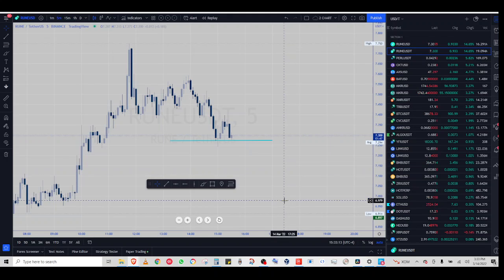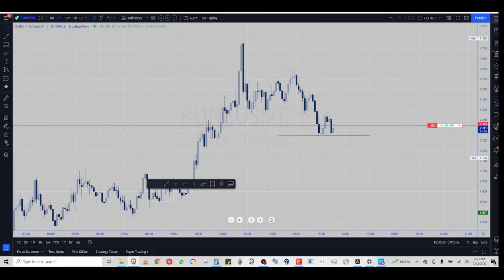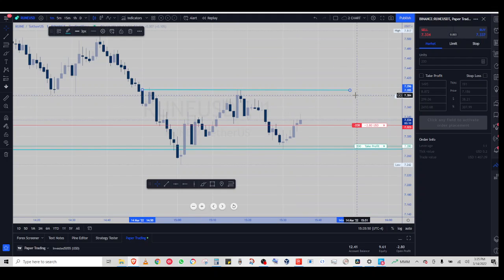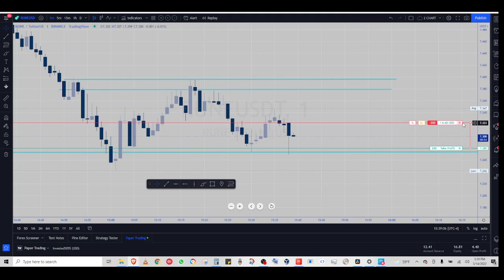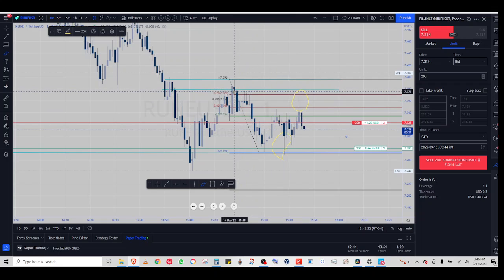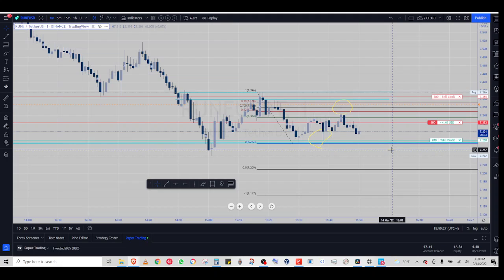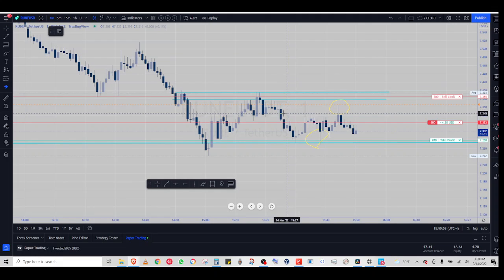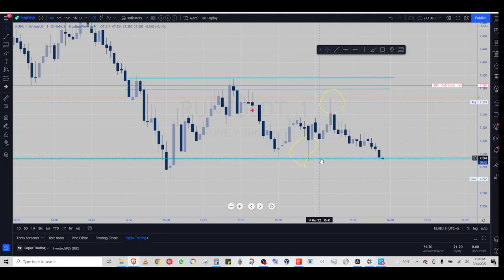RANDOM TRADE DEMO MY LEARNING PROCESS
JUST PLAYING AROUND TESTING A STRAT.   HERE IS THE RESULTS